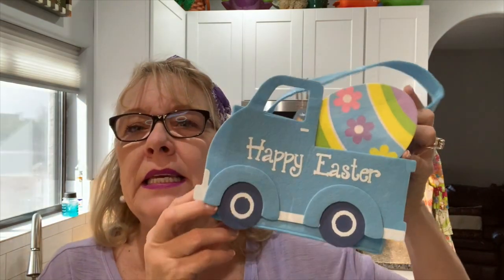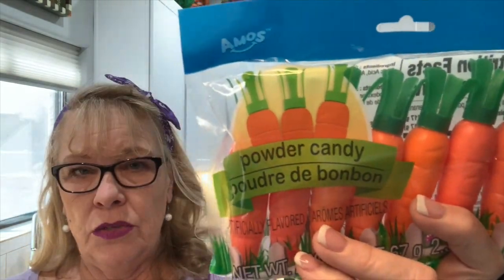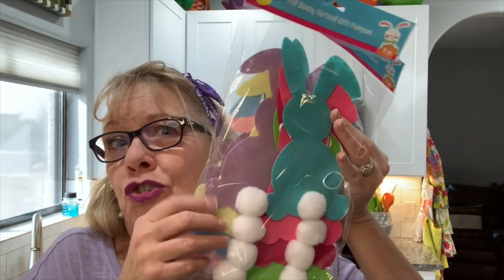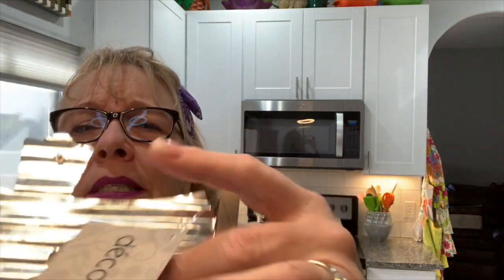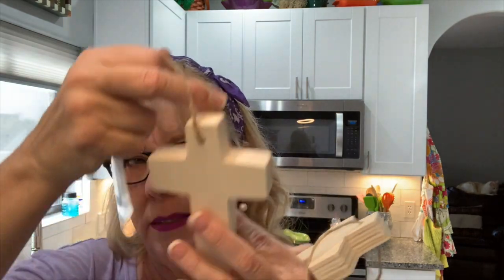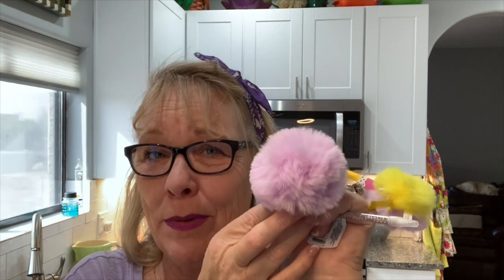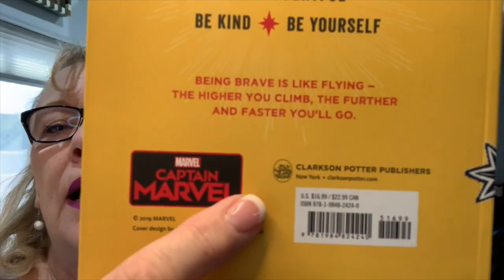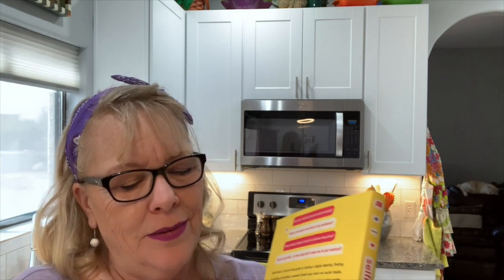Another Ginormous Dollar Tree Haul, Monday haul - first of a whole week of DT Hauls!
This video is about Another Ginormous Dollar Tree Haul, Monday haul - first of a whole week of DT Hauls! #1 in seven straight days of Dollar Tree Hauls
My channel is ALL DollarTree and only Dollar Tree! No need to run to different stores !
My hauls are larger then any other channel. Humongous, outrageous, gigantic hauls!
I upload at least 4 times a week. I use only Dollar Tree items. You can one stop shop for the crafts, upscales and DIYs!
“Totally Easy Tuesdays”, crafting so easy even the non-crafters can do them!
“Themed Thursdays” is DIYs with a theme. Still fairly easy crafts and all supplies come from the Dollar Tree!
“Foodie Friday’s” are all about Dollar Tree food reviews. Let’s do some taste testing, comparisons, price bargains and cooking!
“Shopping Saturday’s” are Dollar Tree Hauls that show you the treasures, price comparisons, gift ideas and diy inspirations.
My moto is, “A dollar people, a dollar”!
I encourage all of you to use your imagination and hopefully be inspired to create by watching my videos.